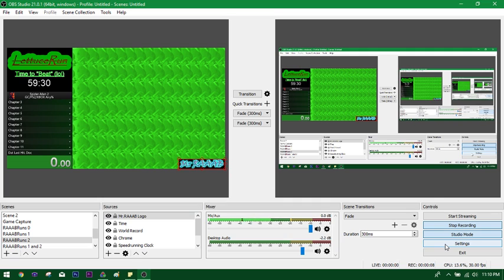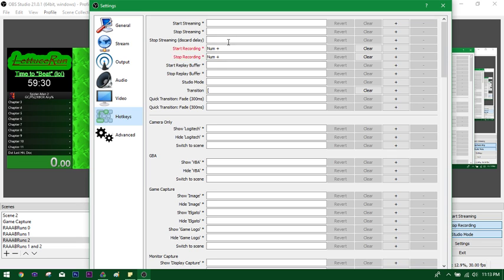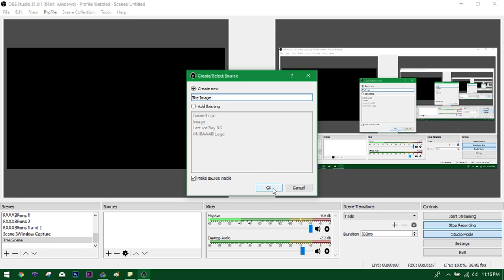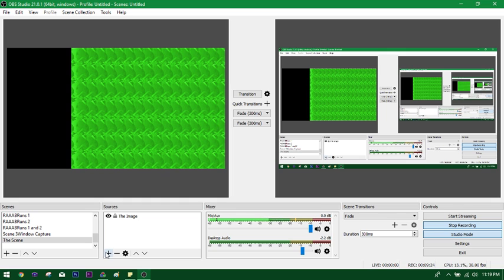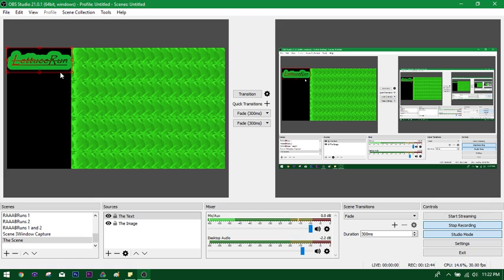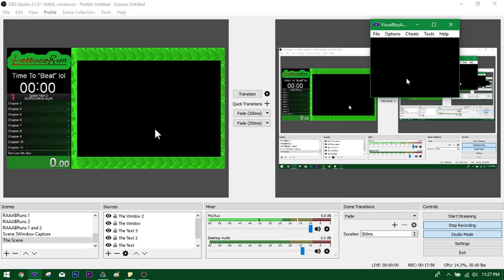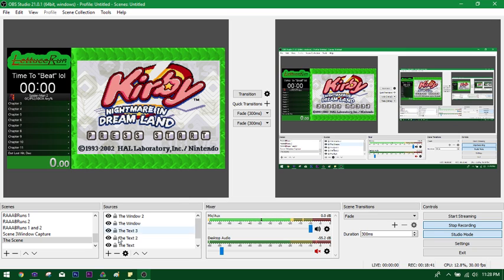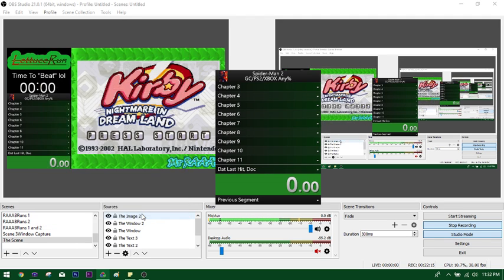How To Use OBS (A LettuceRun Tutorial)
For Steven